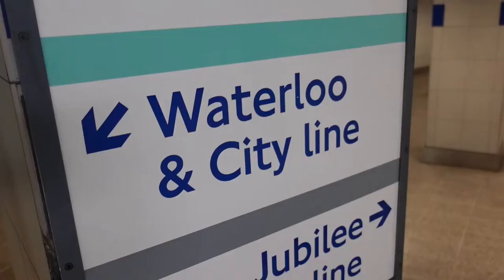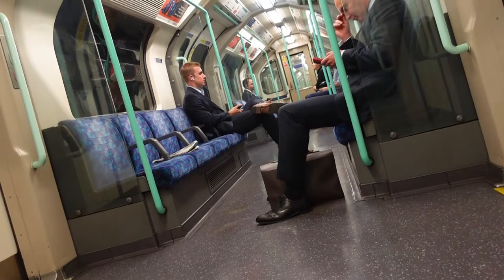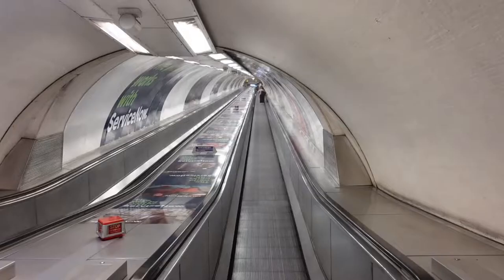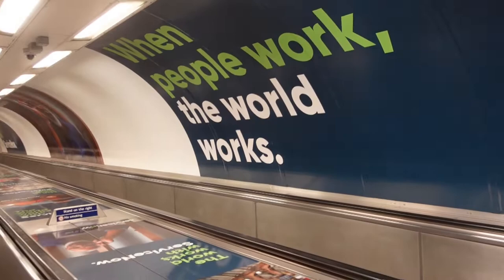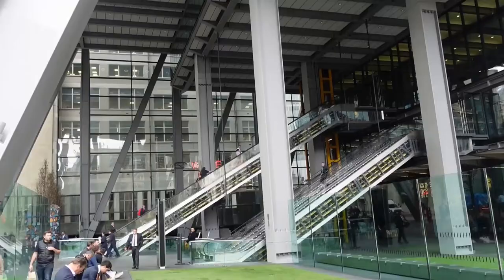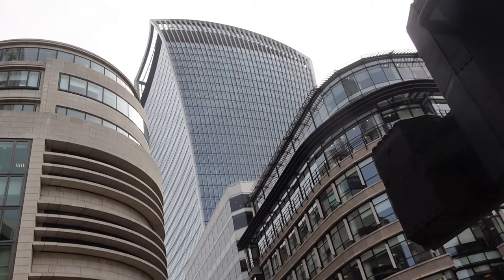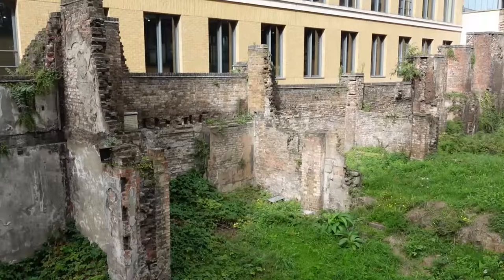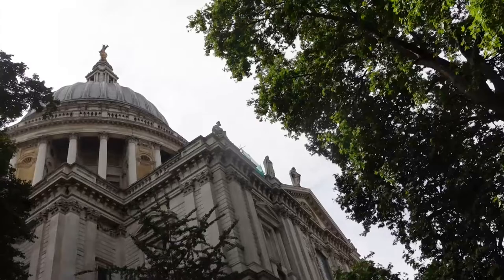John Cull London Walks - Waterloo & City Line and City of London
A walk to look at some of the buildings in the City of London. First a look at London's shortest London underground line the Waterloo and City Line.
John Cull shows you around